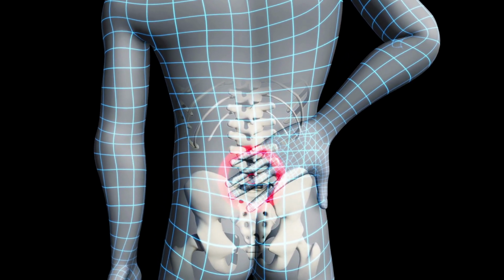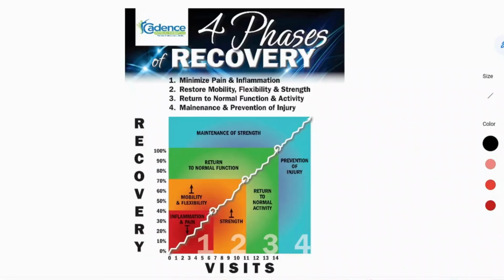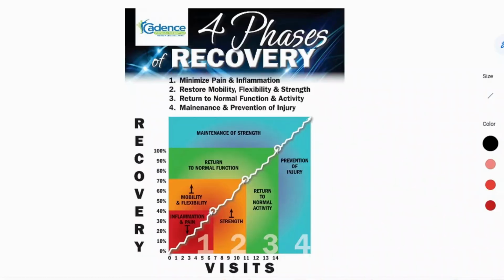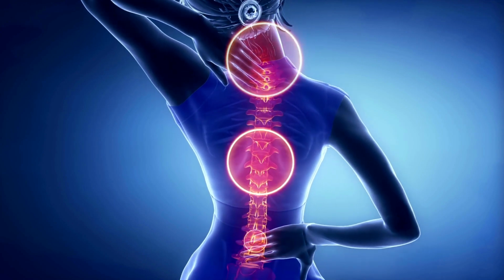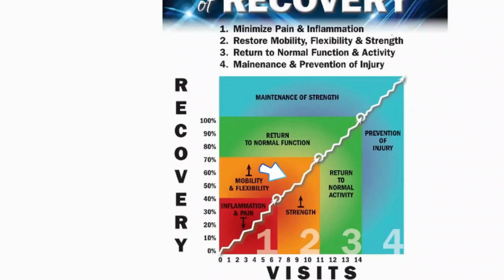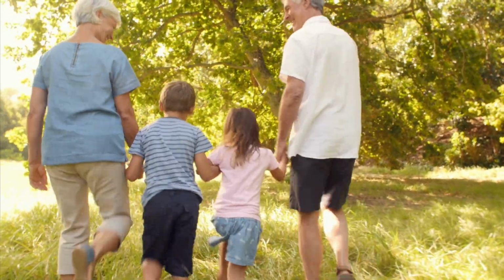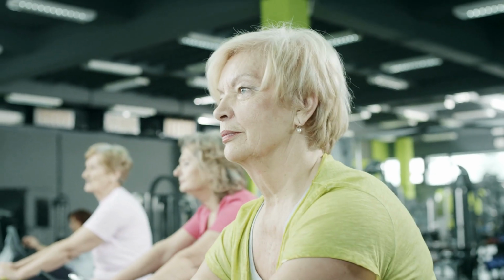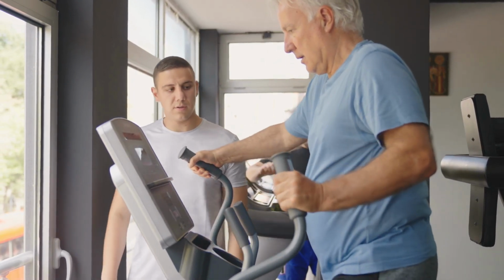Cadence Physical Therapy: The Process of Getting Better FASTER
Dr. David Thomas, DPT of Cadence Physical Therapy talks about the 4 Phases of Recovery